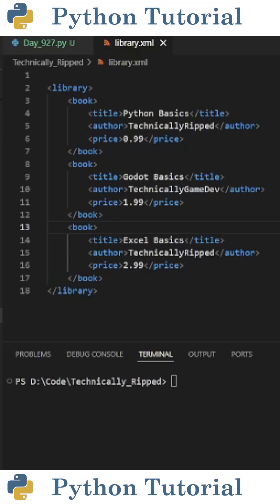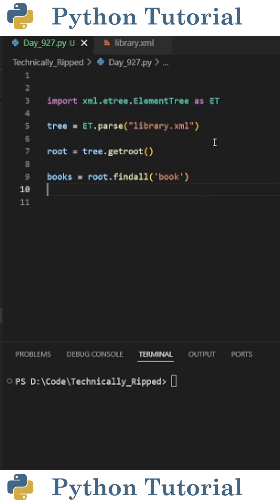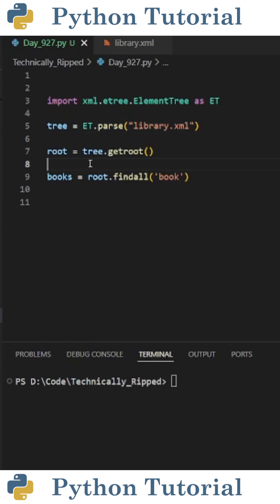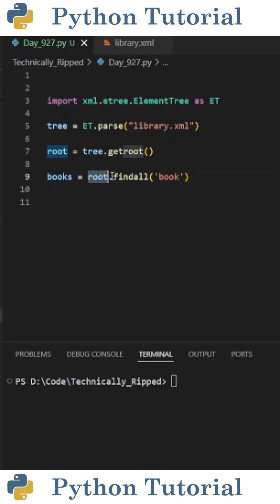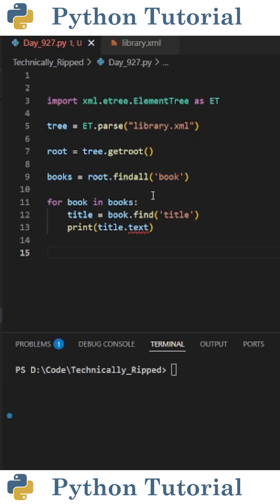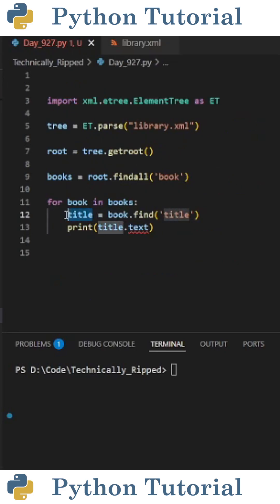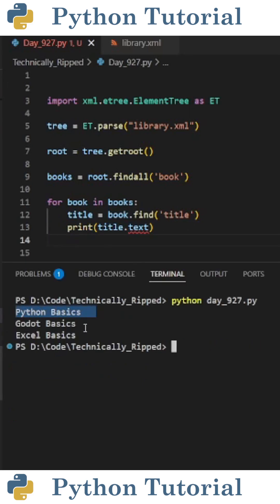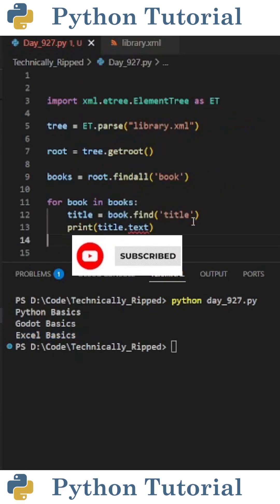Finding Multiple XML Tags in Python | Python Tutorial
Learn how to use the findall function in Python’s ElementTree library to extract multiple elements from an XML file. This quick tutorial shows you how to loop through tags and access their inner data. Perfect for beginners working with structured XML data.